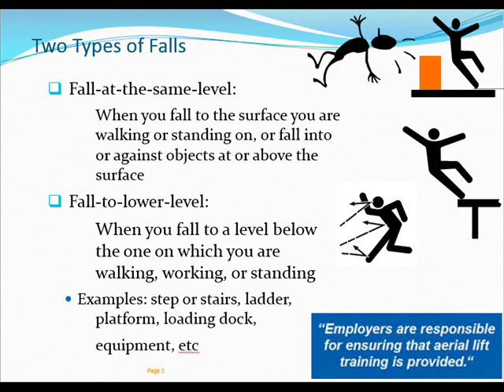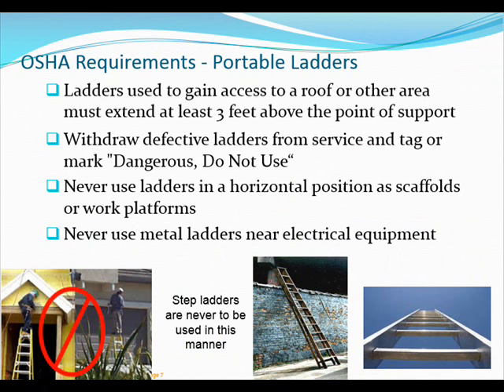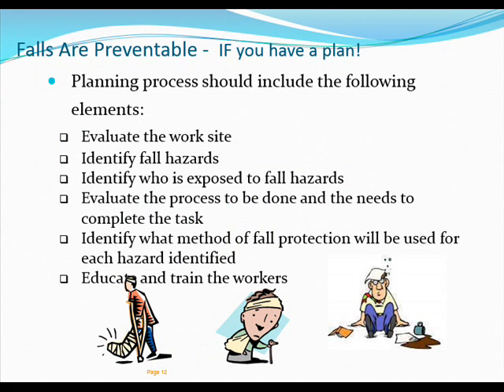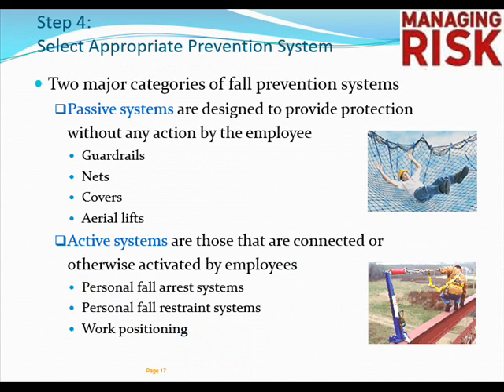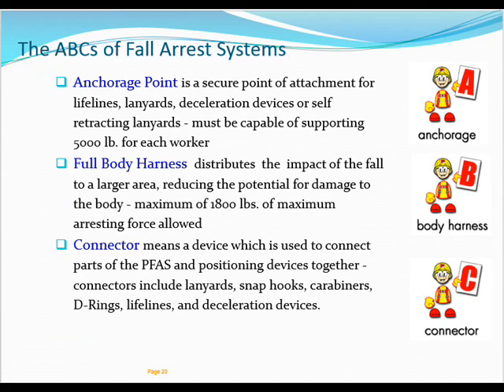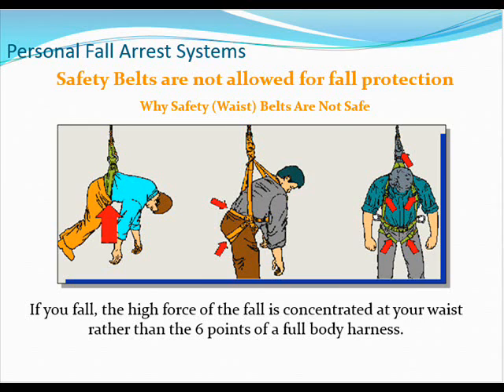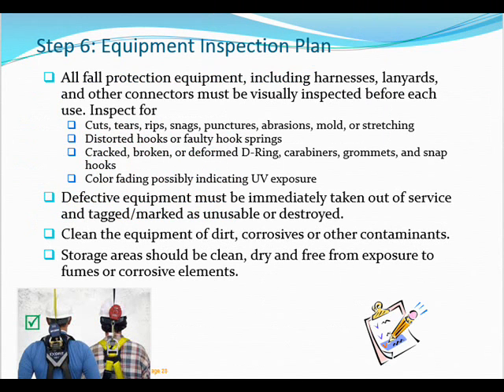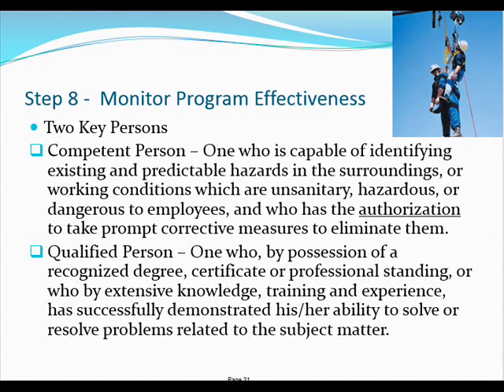SP 026 Fall Protection Safety Training